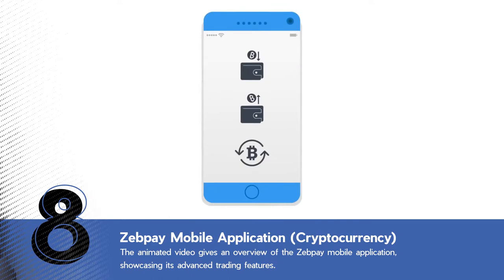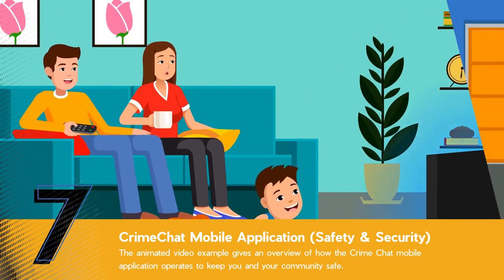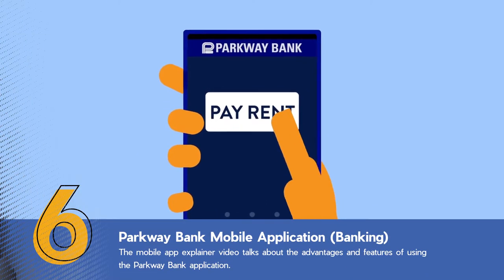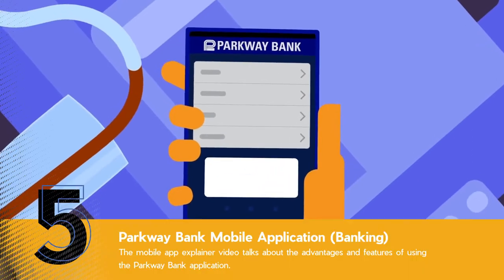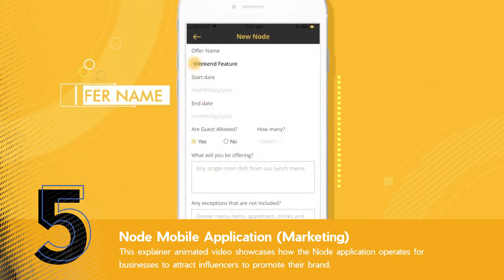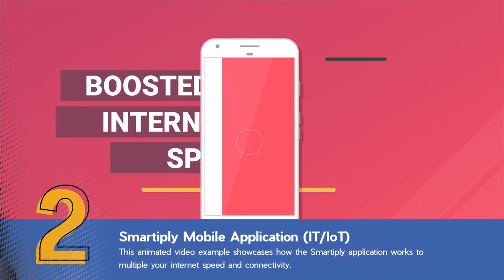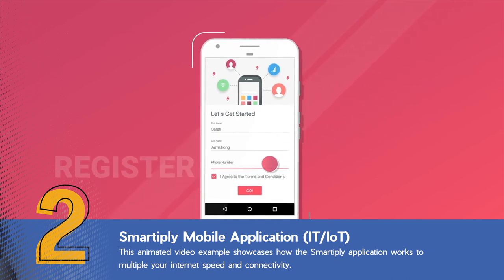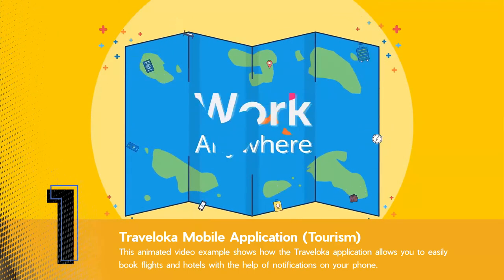Top 8 Mobile App Explainer Videos of 2023: Inspiring Examples 📱💼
🎥 Attention mobile app companies! Discover the power of well-crafted explainer videos with our curated collection of the top 10 mobile app explainer videos of 2023. These outstanding examples demonstrate how to effectively showcase your app's features and engage your target audience.

✨ What Sets These Videos Apart:
- Compelling storytelling that captivates viewers
- Clear and concise explanations of app features and benefits
- High-quality visuals that enhance understanding and retention
- Professional voiceovers that effectively convey information

🌟 Learn from the Best:
This collection serves as an invaluable resource for marketing leaders and decision-makers looking to create a standout mobile app explainer video. Gain insights into what makes these videos successful and apply those lessons to your own video production strategy.

Ready to bring your vision to life? Get in touch with us today!

⭐ About Us:
We're a creative agency specializing in explainer video production, offering top-notch services to help our clients shine. From concept to completion, we handle every aspect of your project with expertise and passion. Ready to bring your vision to life? Get in touch with us today!